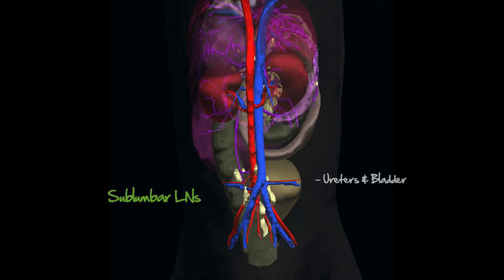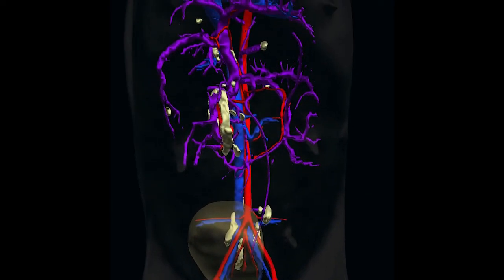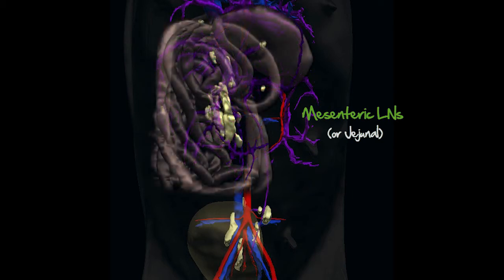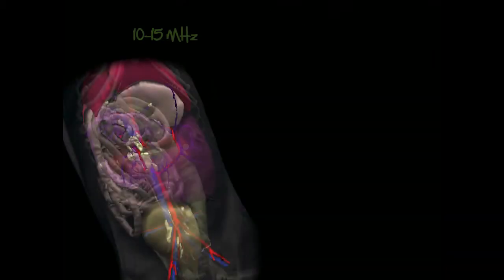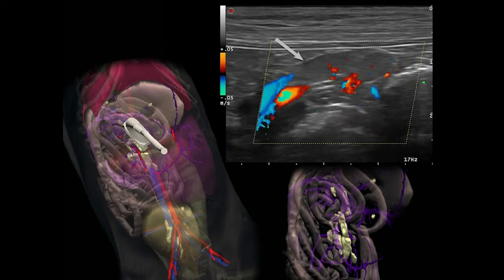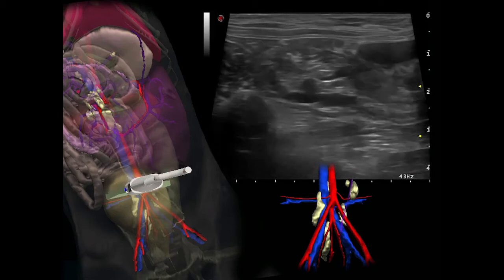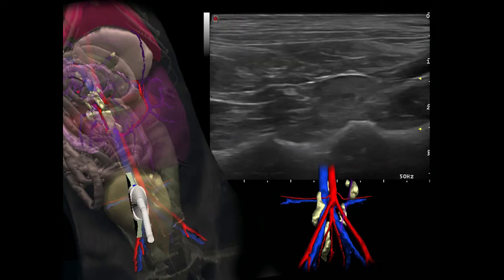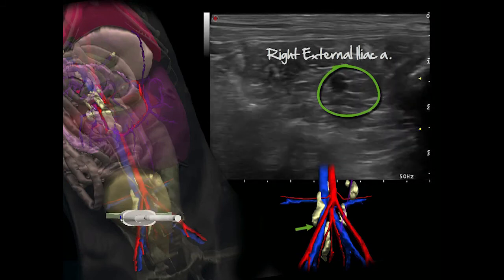Mastering Abdominal Ultrasound in Small Animals - Lymph nodes